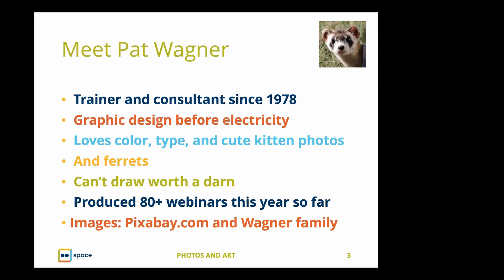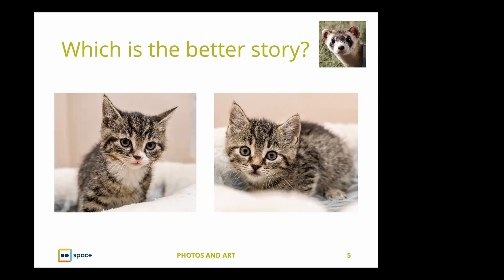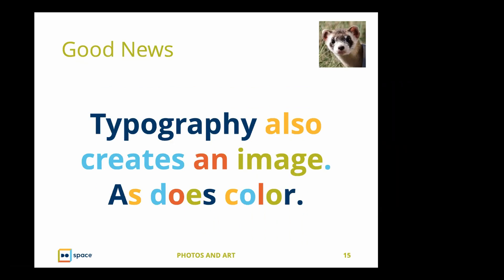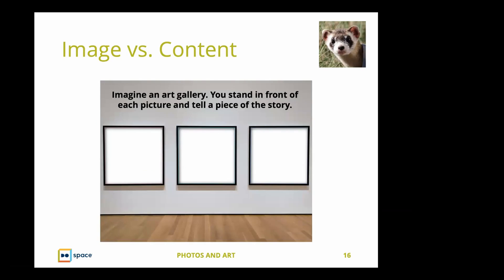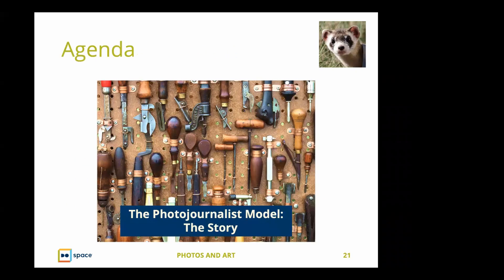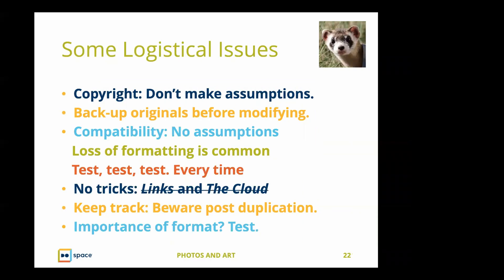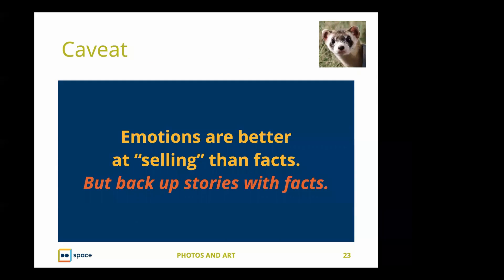Choosing Photos For Online Communication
Even before Gutenberg and moveable type, publishers were illustrating printed books with woodcuts. So the marriage of text and images has a long history, and surprisingly, many of the principles of legibility, the use (and misuse) of color, integrating type, and telling a story have not changed. Learn some basic principles that can polish and focus your online creations.

For anyone who doesn’t have an art degree and doesn’t know how to work those fancy graphic applications.